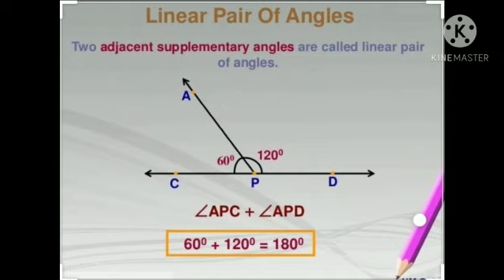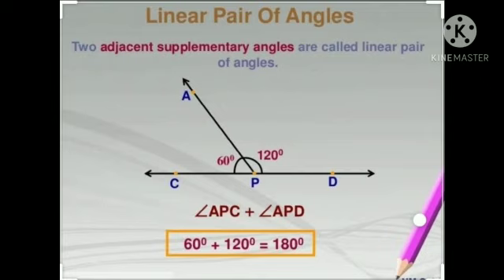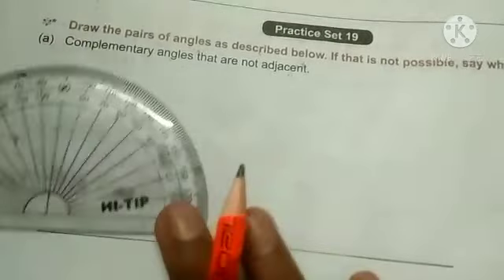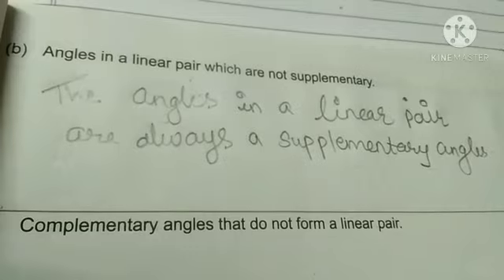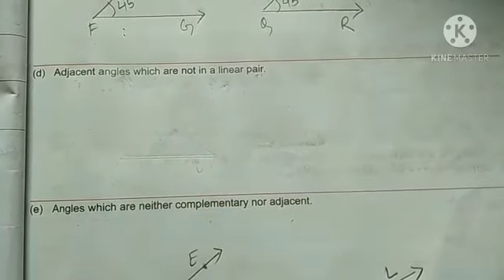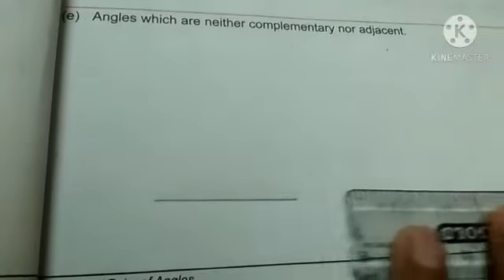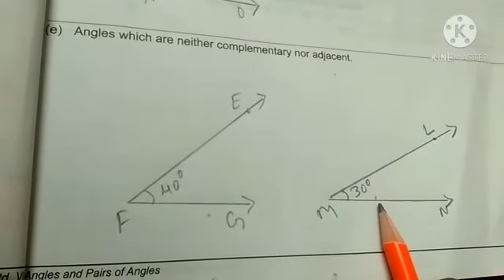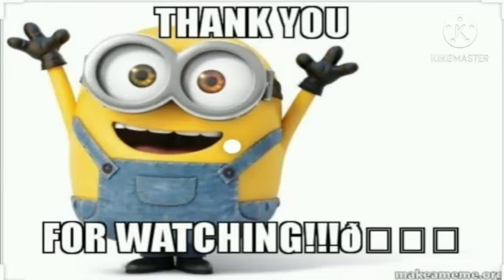Std : 7. Sub : Maths. Chp. 4. Angles and Pairs of Angles